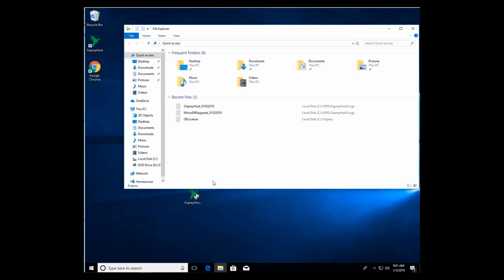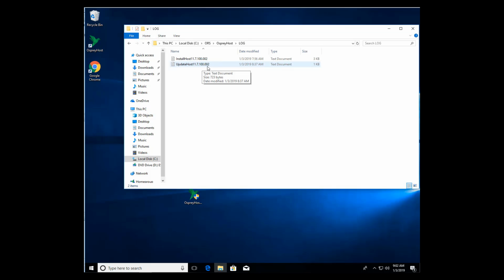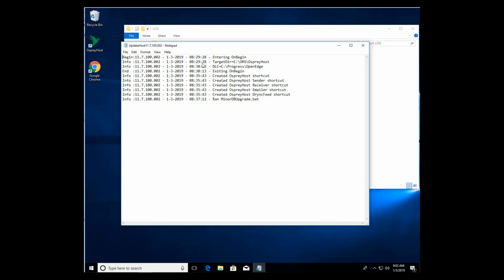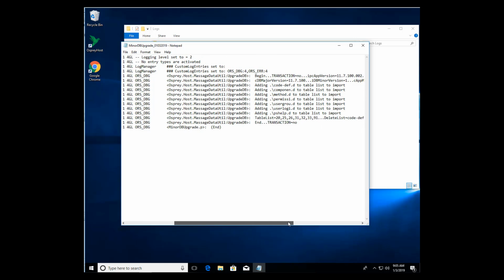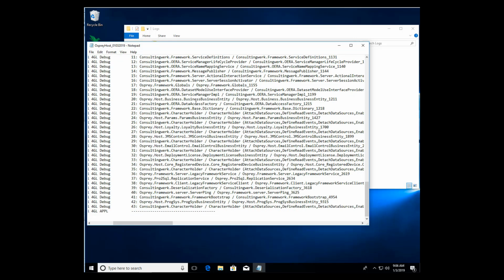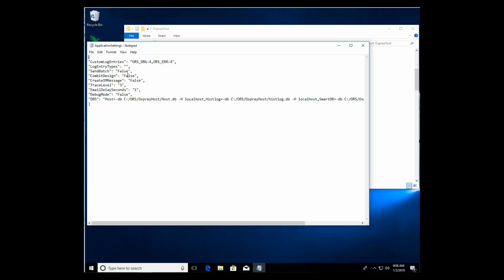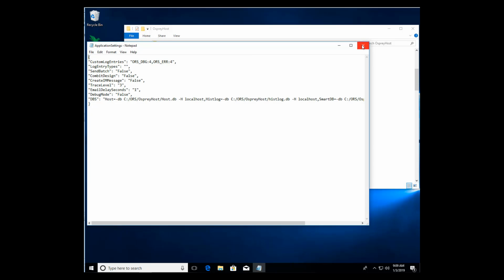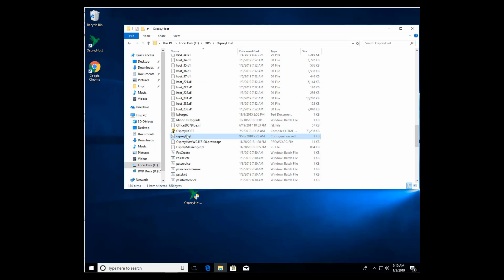OspreyHost v11.7 Logging